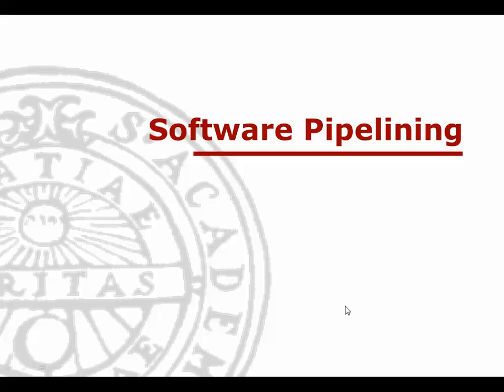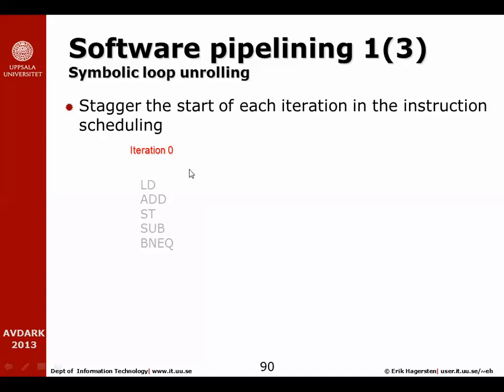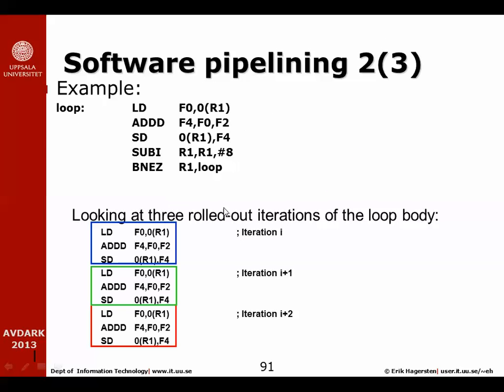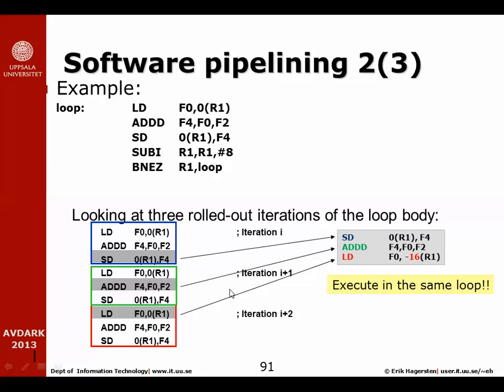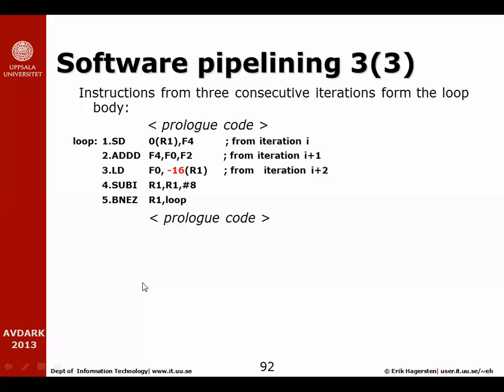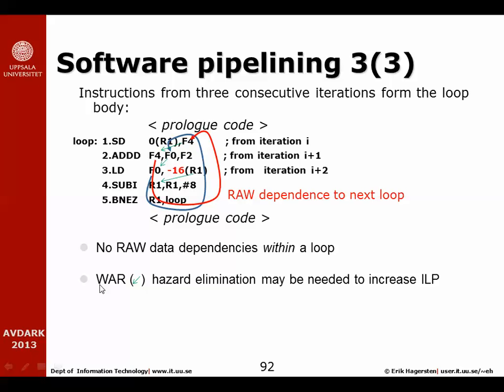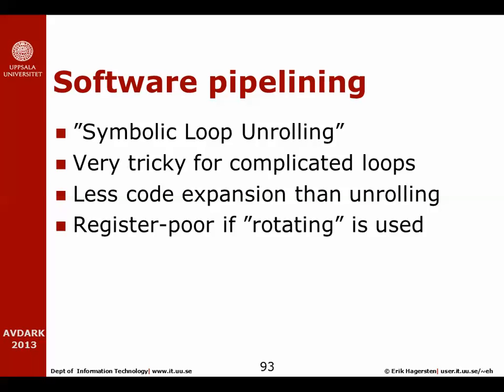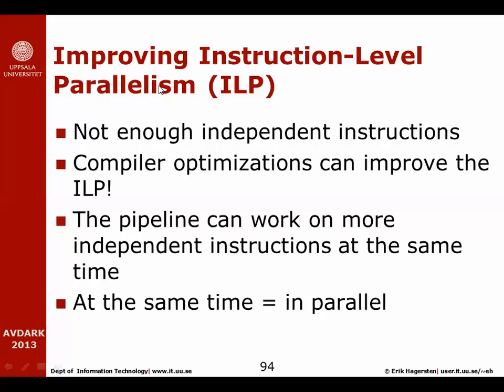Software pipelining 2013 10 31 18 43 27